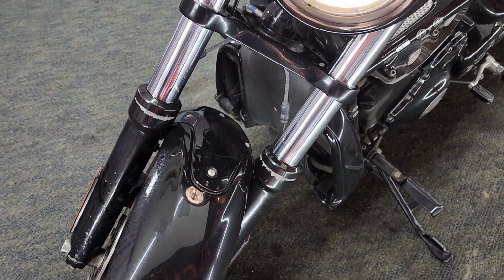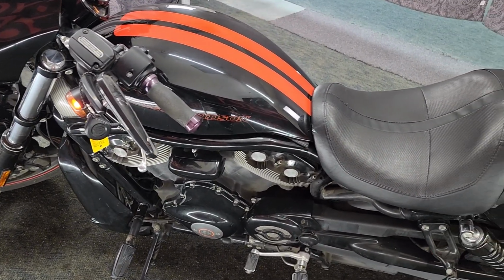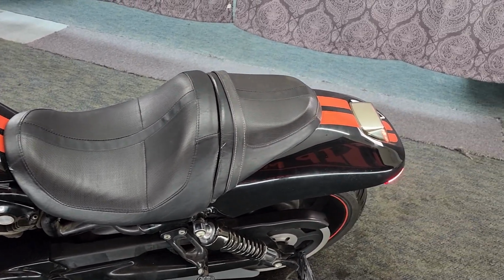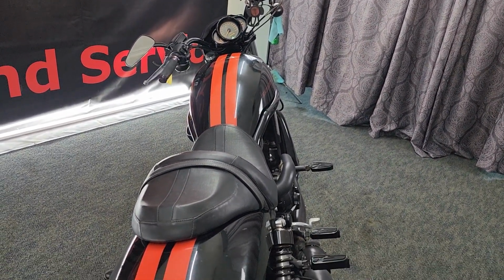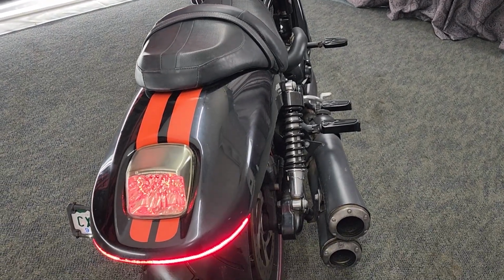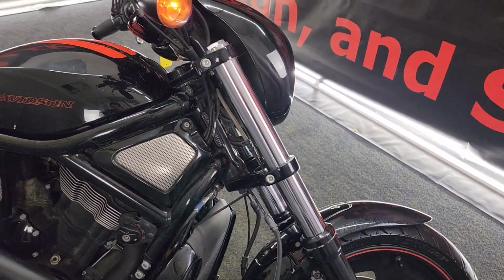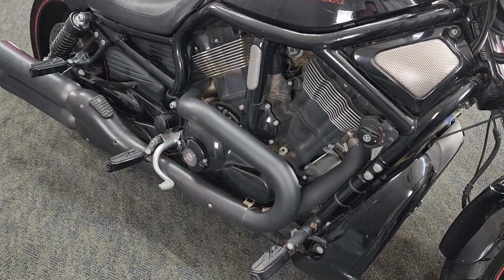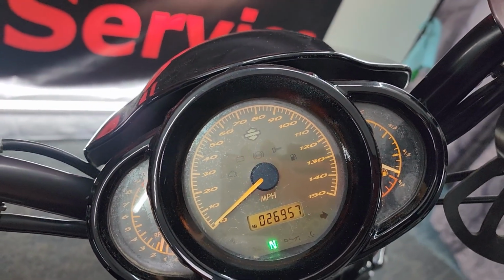2008 Harley Davidson Night Rod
Super Fast !
 This a 2008 Harley Davidson Night Rod.  Powered by the massive big v-twin which produces 125 horse to the wheel followed by 95 pounds of torque giving the v-rod a top speed of 144 miles per hour the drag inspired H-D Night Rod would make  a great daily driver as well as a ball to take to the track.  So come by Flip My Cycle and see this 2008 Harley Davidson Night Rod in person .